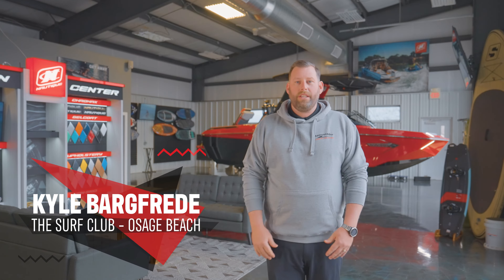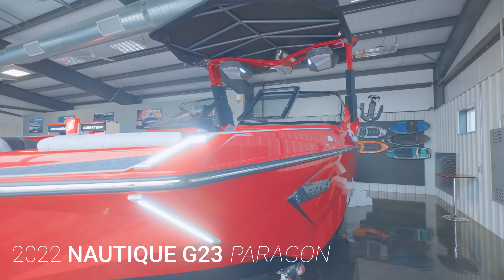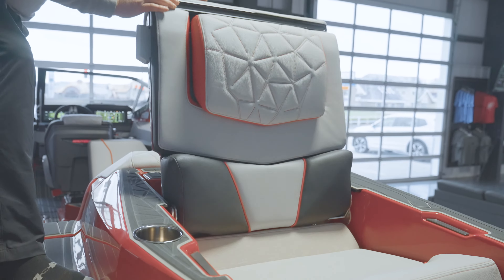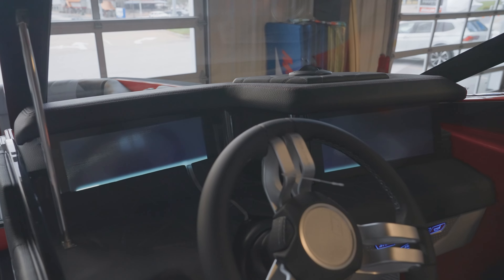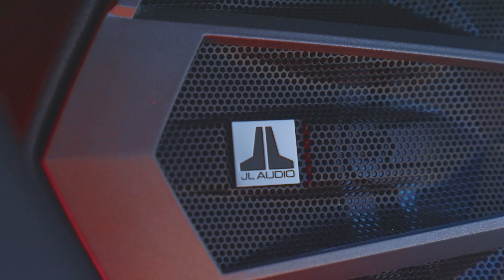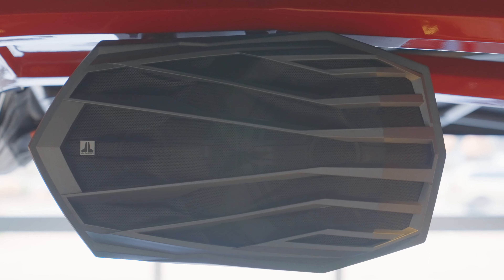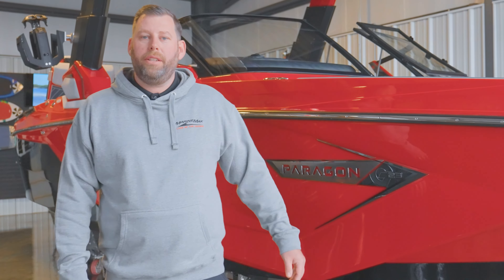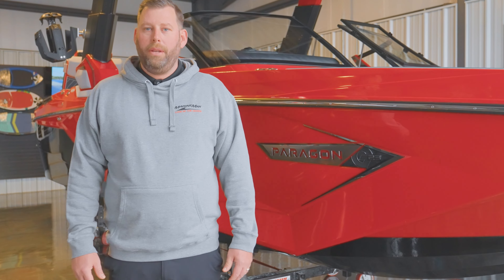2022 Nautique Paragon G23 @ MarineMax | Ferrari Red & Black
Kyle Bargfrede walks us through this brand new 2022 Nautique G23 Paragon at The Surf Club at MarineMax Osage Beach. The color combo and high end features of this Paragon mirror an exotic sports car. Ferrari Red & Black.